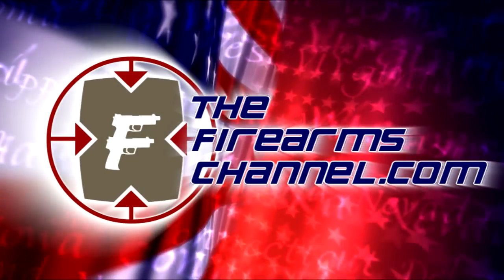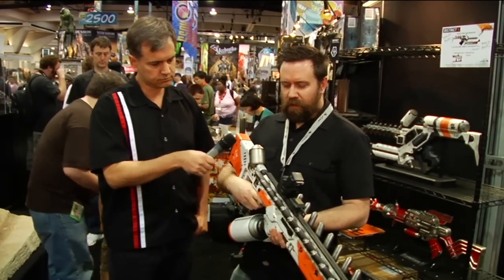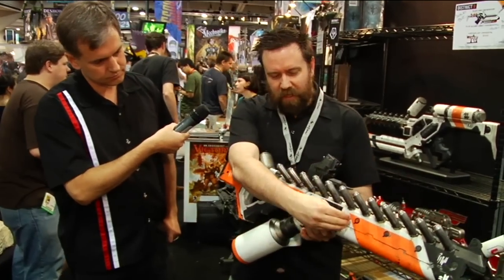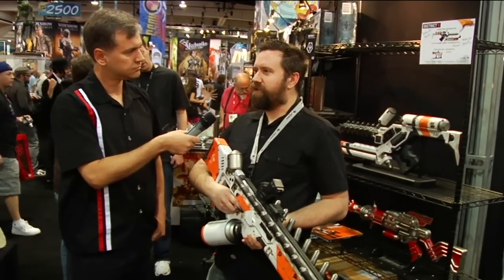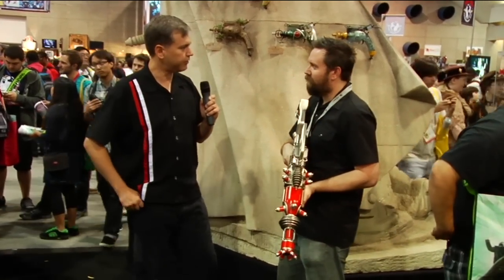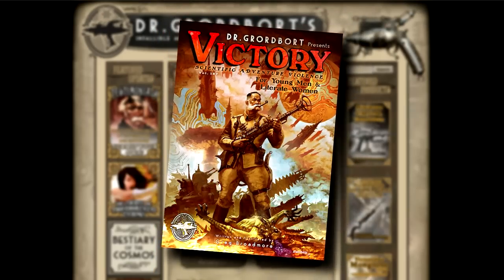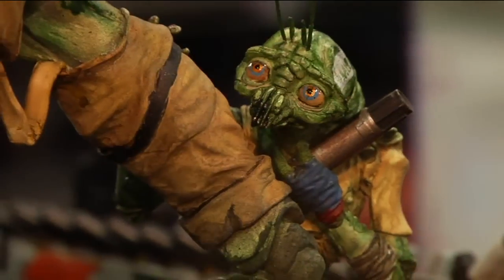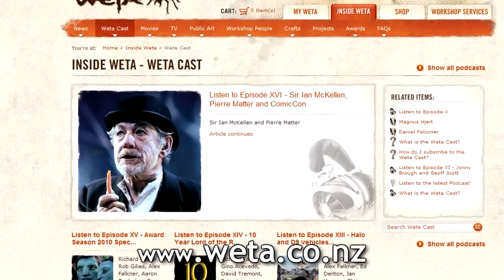WETA at ComicCon 2010 Interview with Greg Broadmore District 9 Dr Grordborts and more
The Firearms Channels George R. Gifford catches up with WETA Workshops Greg Broadmore to discuss "District 9" weapons and their design as well as what it takes to design for feature films. Then don't miss the latest dangerous toys from the laboratory of Dr. Grordbort and learn what the future holds for the world of Dr. Grordbort, his ray guns and the Great White World Waster of the Galaxy...Lord Cockswain.